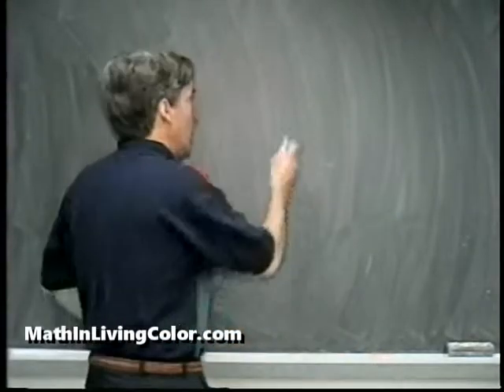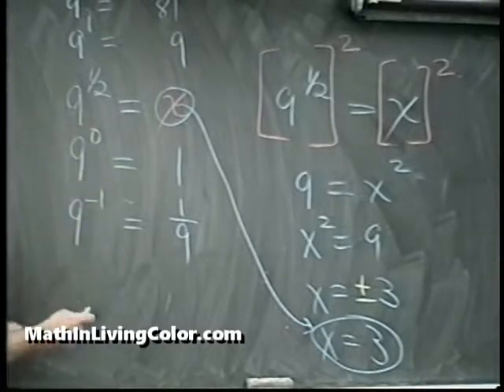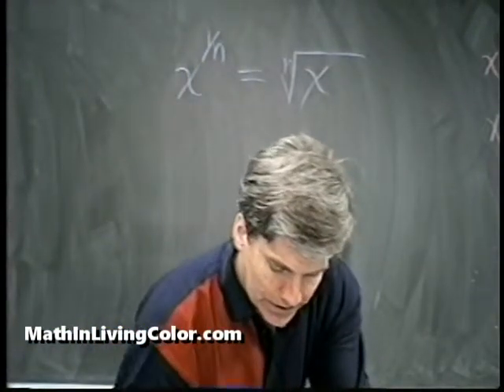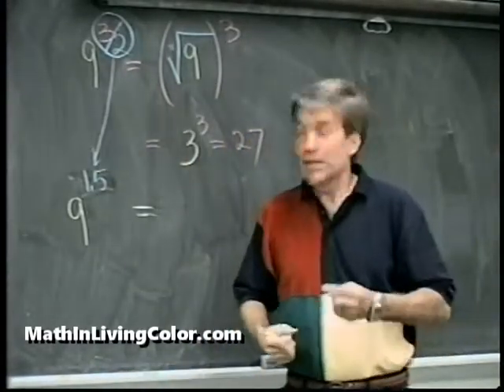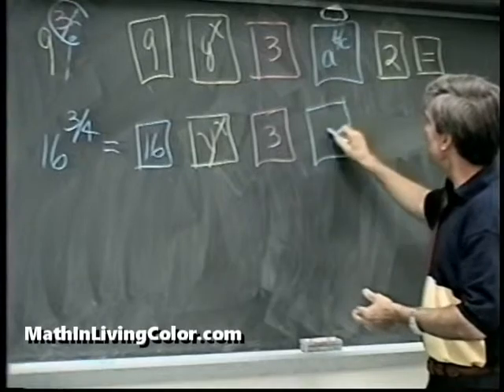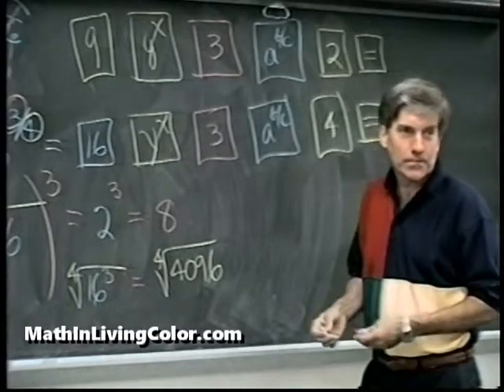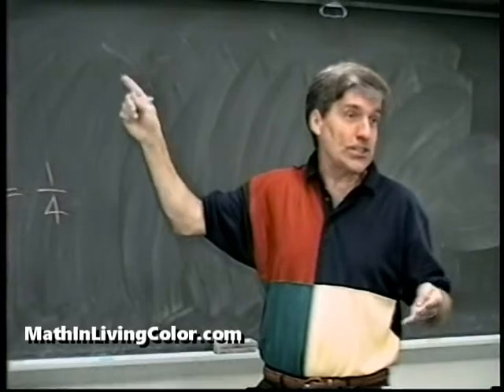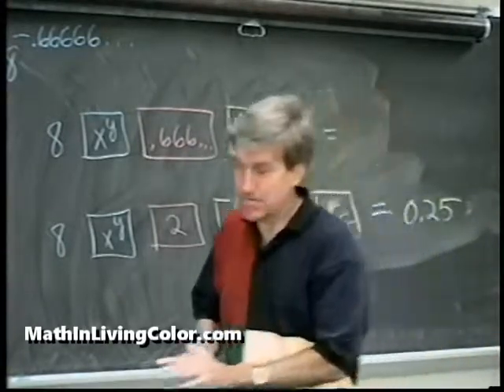Fractional Exponents (Section 3.05) Intermediate Algebra